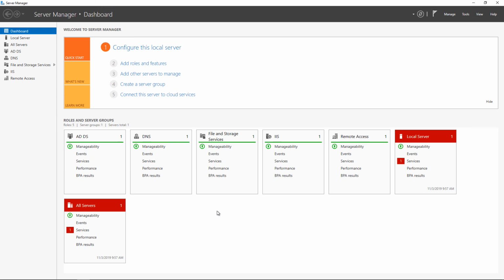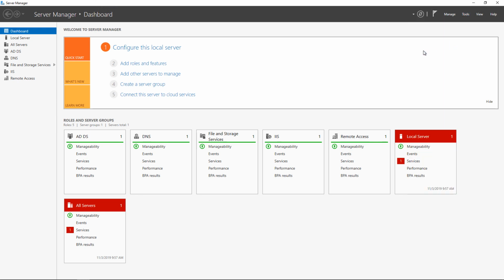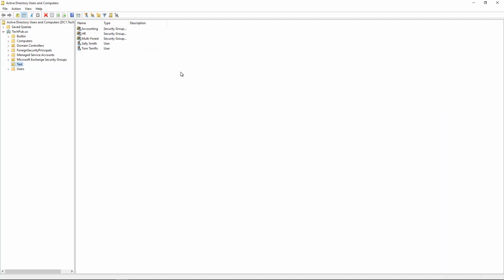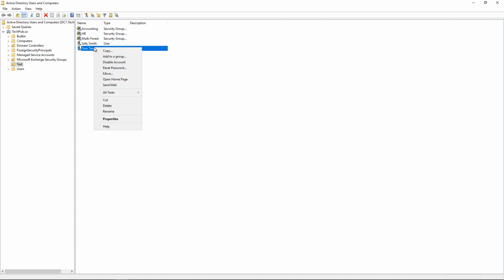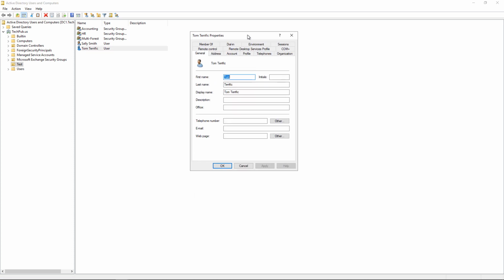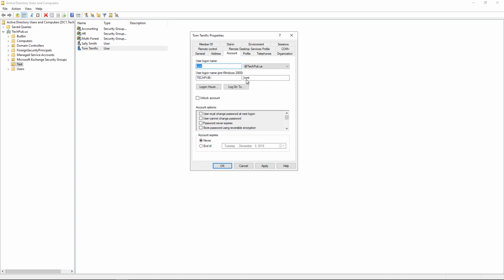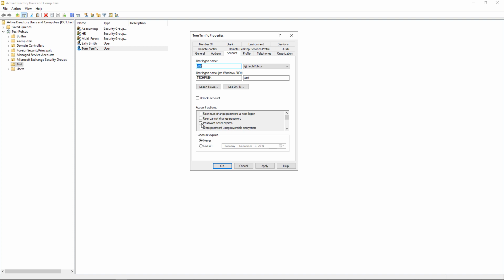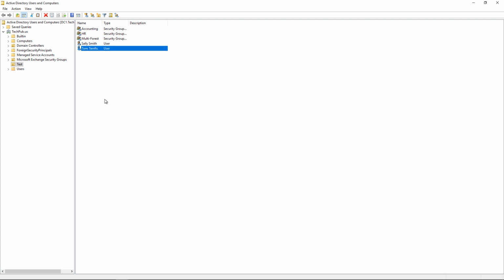How to set password to never expire in Active Directory Windows 2019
Professor Robert McMillen shows you how to set password to never expire in Active Directory Windows Server 2019.